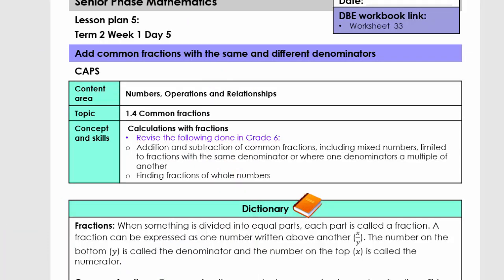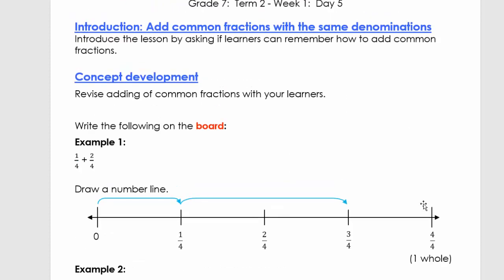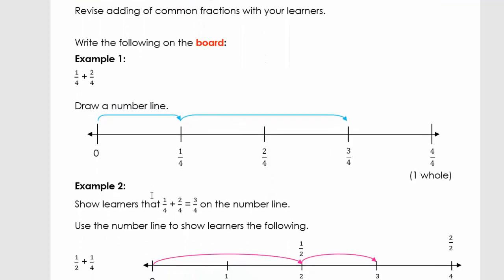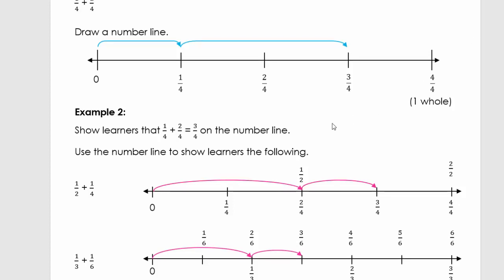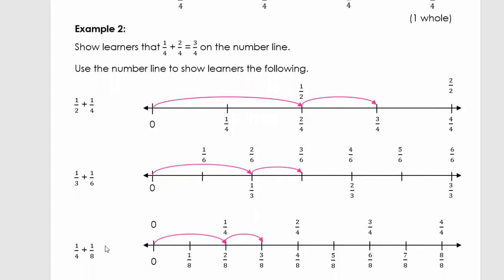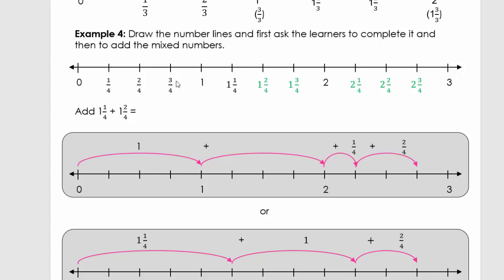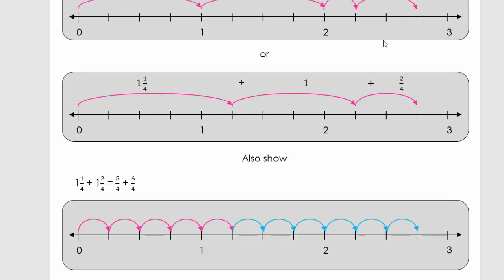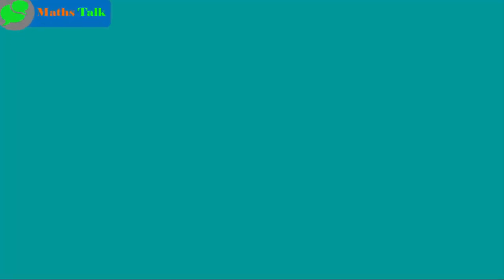Maths Grade 7 Term 2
Add common factors with the same denominator